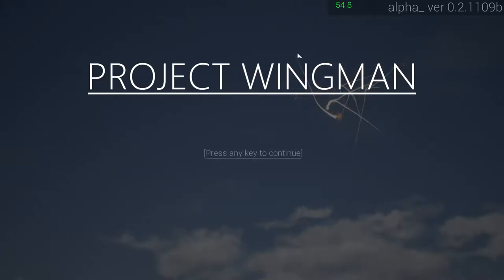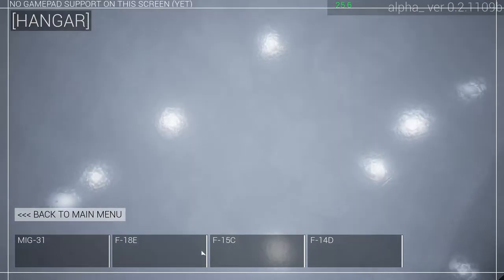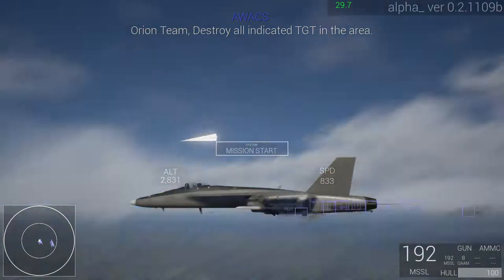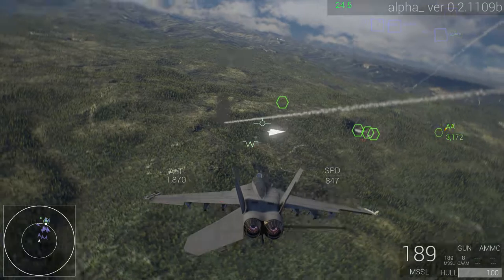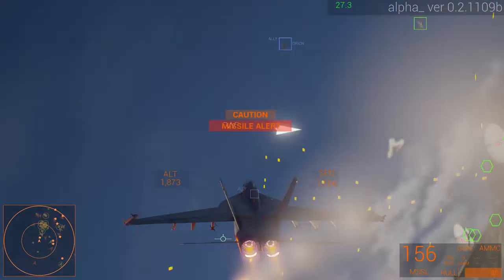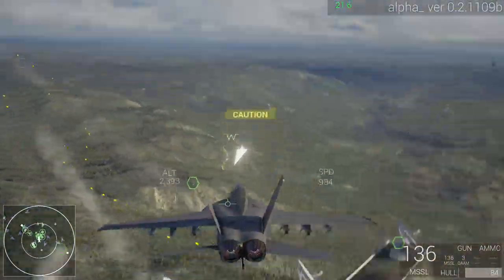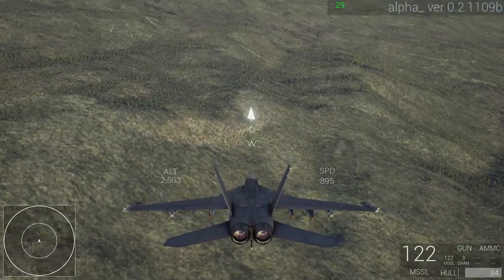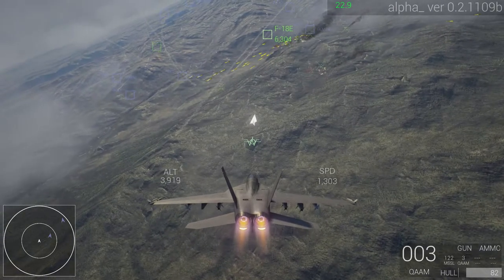FLYING A JET !!! - Project Wingman #1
Welcome to Project Wingman as we start a dangerous mission !